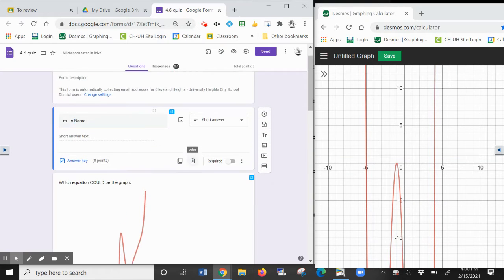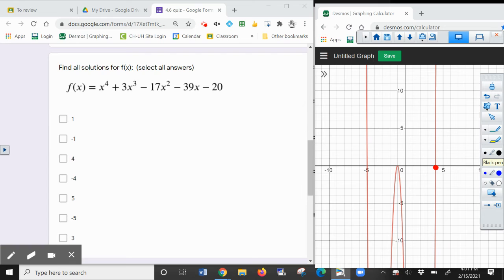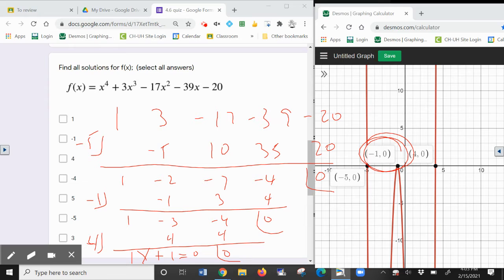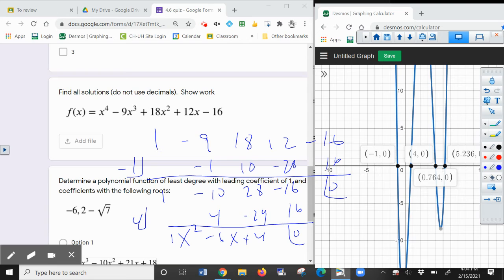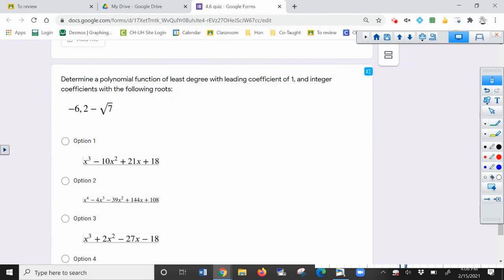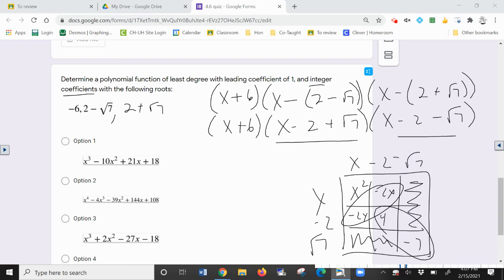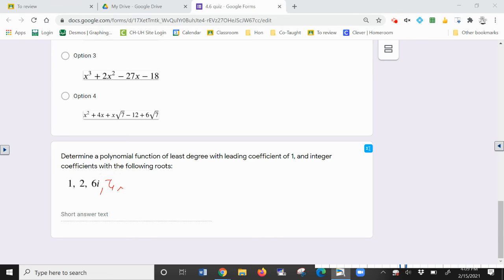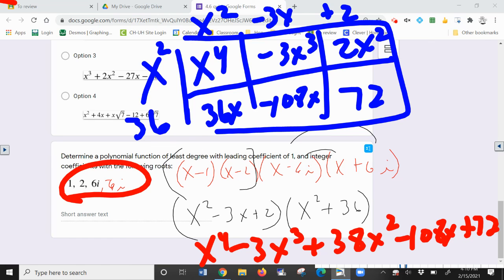4.6 quiz explanations